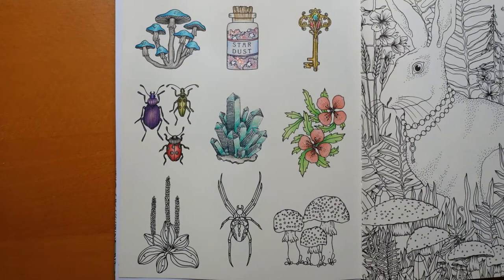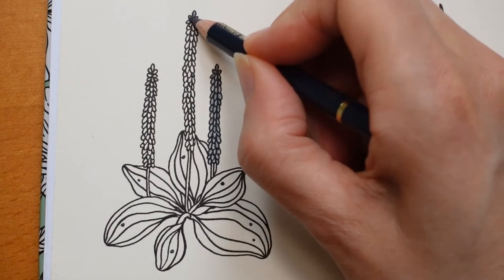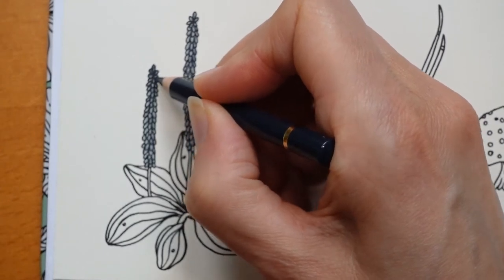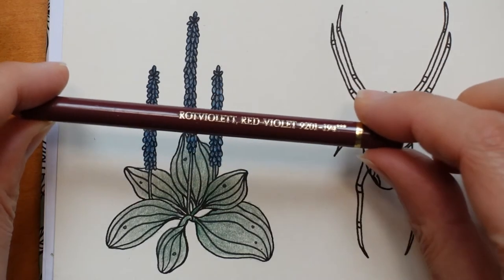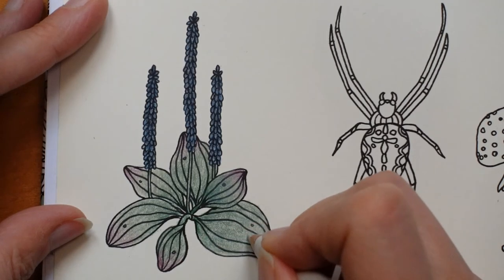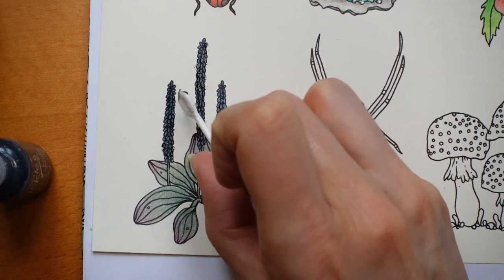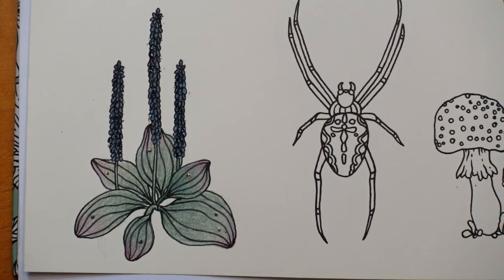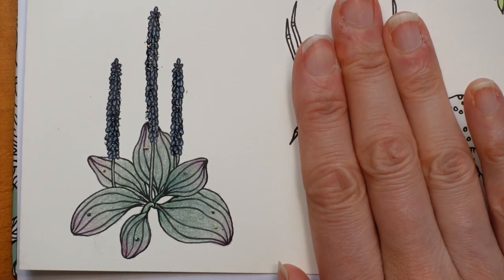Adult Colouring Tutorial Glittery Plant - from Daydreams by Hanna Karlzon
This is a tutorial showing how to colour a glittery plant from Daydreams by Hanna Karlzon using Polychromos Pencils.

🌻🌻 Polychromos Pencils Used:
Dark Indigo, Light Phthalo Blue, Juniper Green, Earth Green, Red-Violet, Warm Grey I

🌻🌻 Get the Resources:
Daydreams -

🎥🎥 Items that I use to film:
Camera –